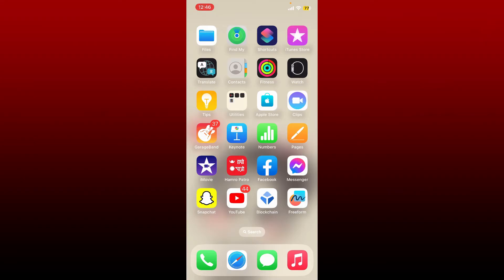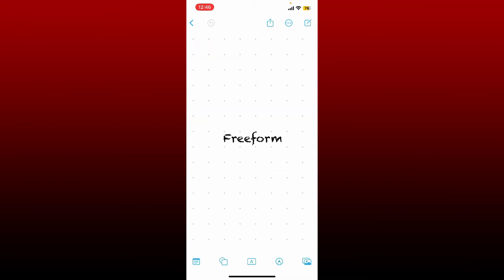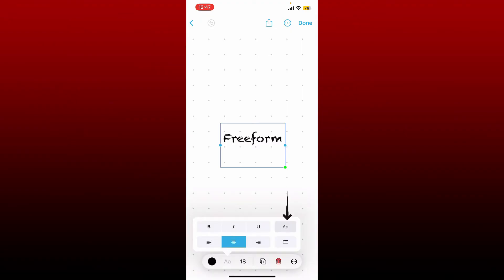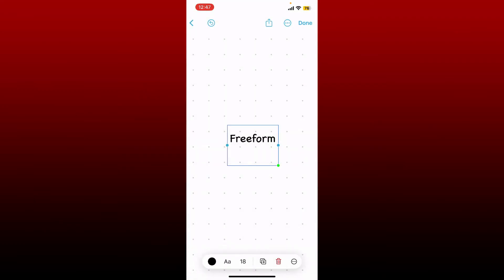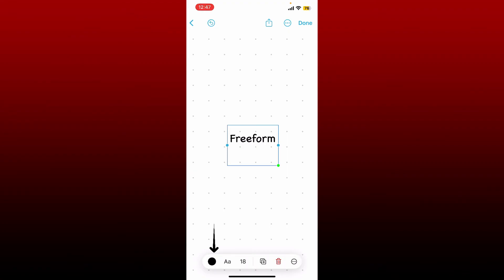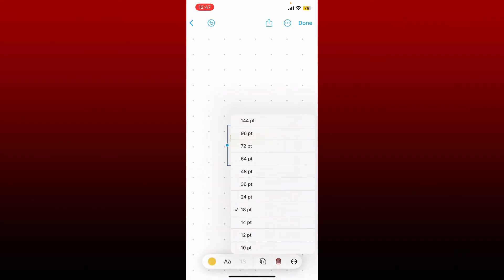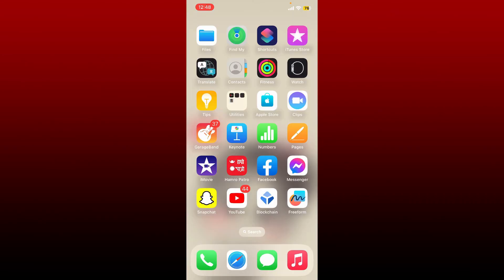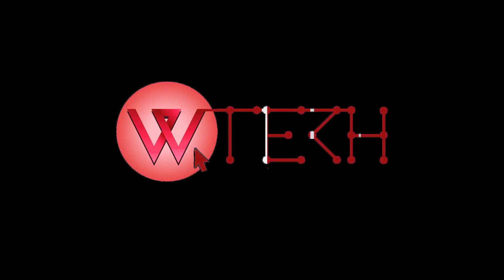How to Change Font on Freeform App 2023?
Take your creativity to the next level with this easy-to-follow guide on how to change fonts on the Freeform app. With a few simple steps, you'll be able to add a personal touch to your projects and stand out from the crowd.